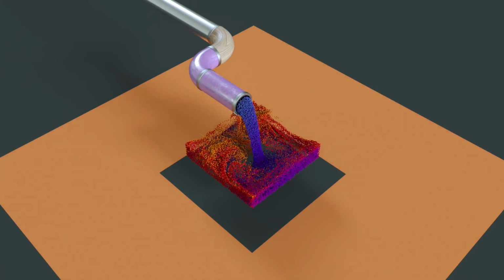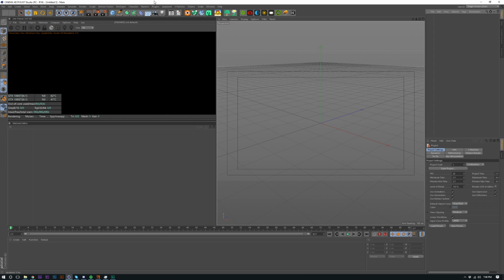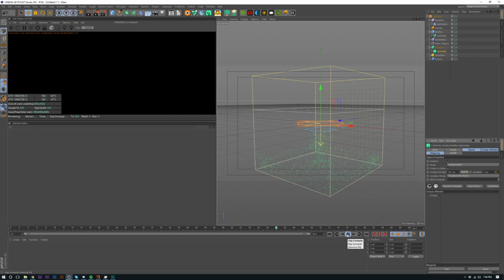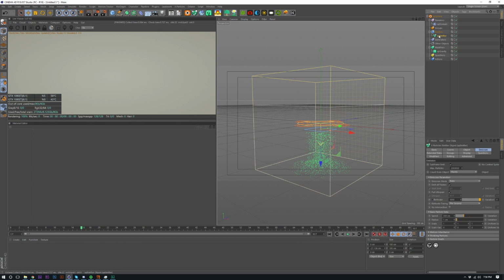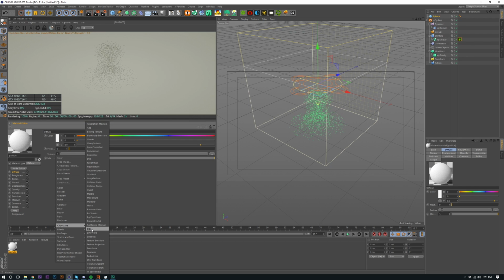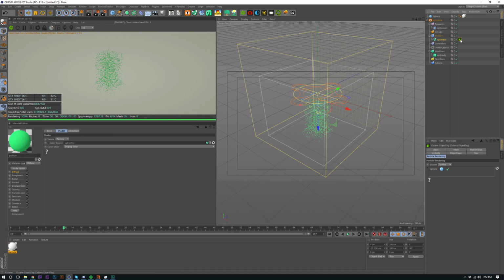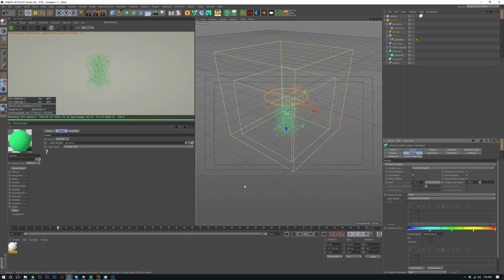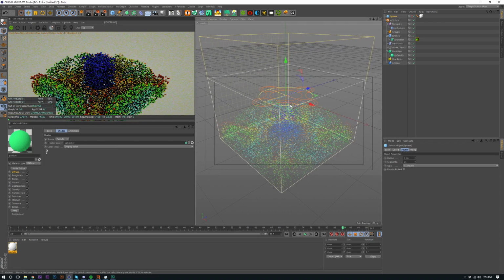Colour Changing X-Particles in C4D Octane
Sorry for the popping mic in advance, sounds like my mics on its way out.